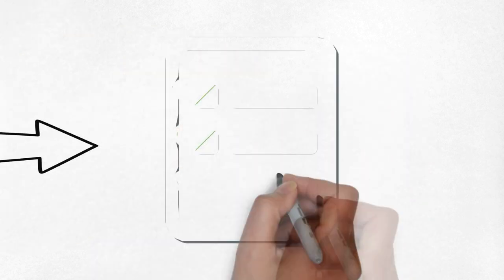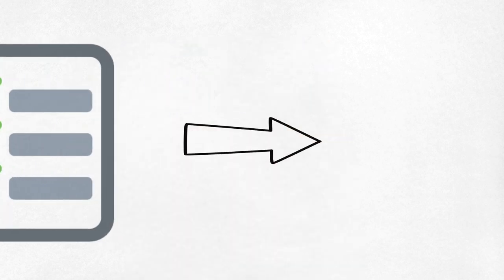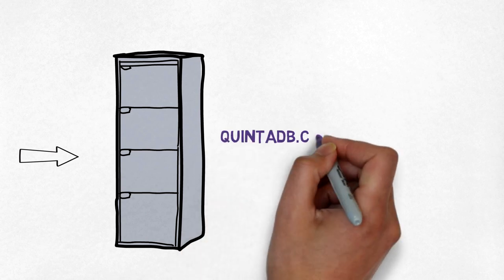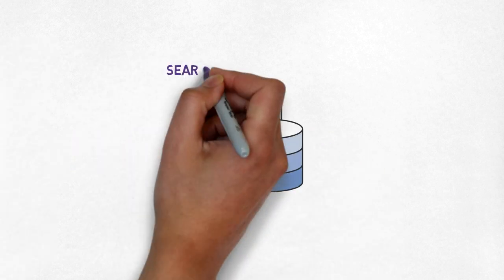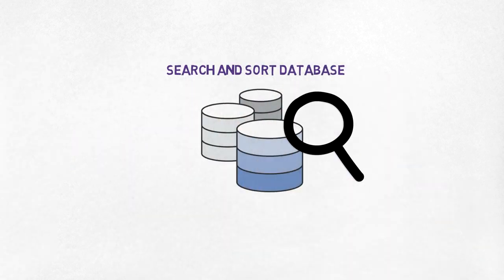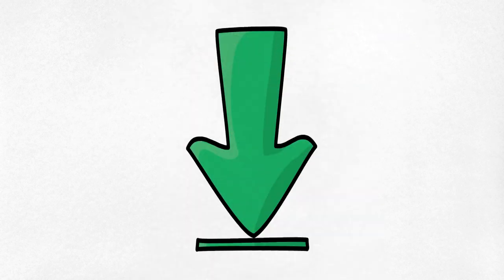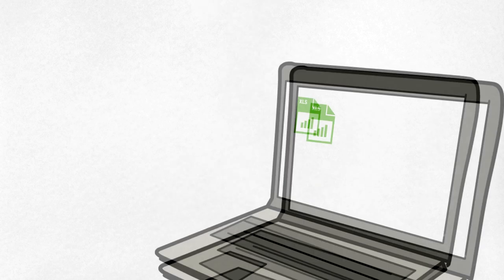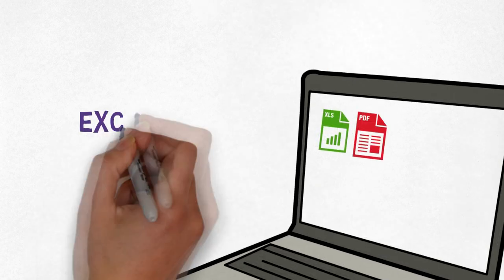What is QuintaDB?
In this video you will learn everything about QuintaDB!